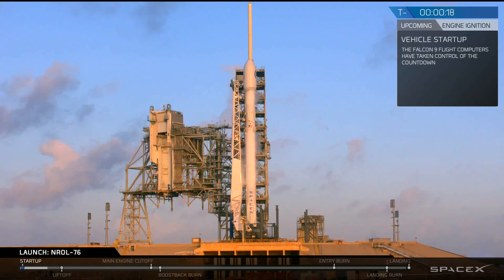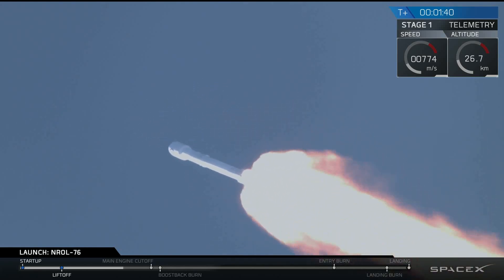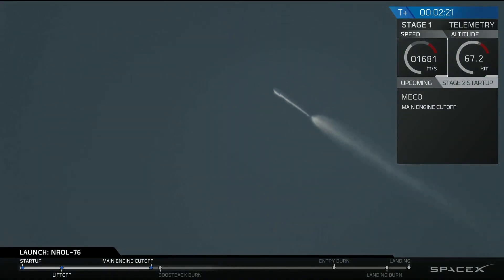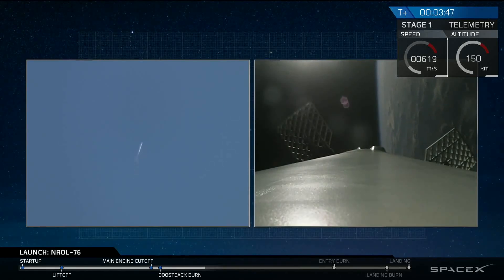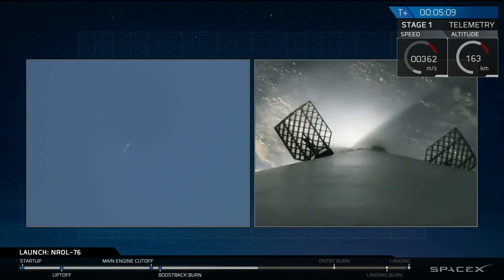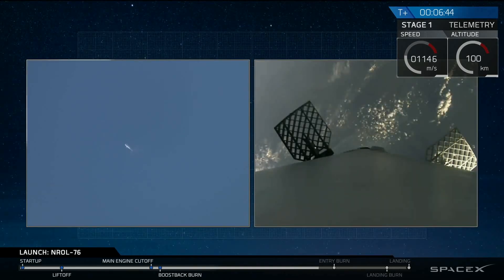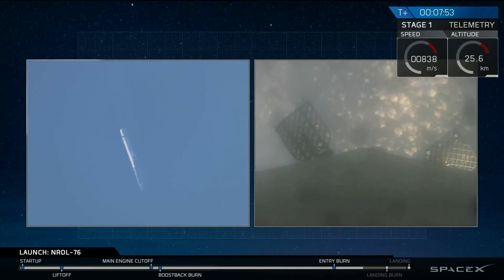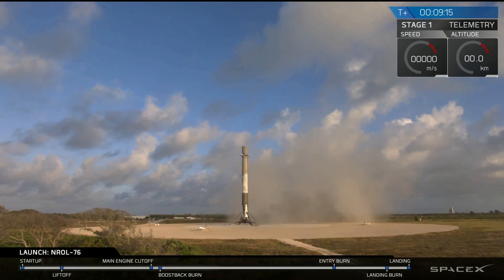Falcon 9 Blasts off with Secret Government Satellite, 1st Stage Returns to Florida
A SpaceX Falcon 9 rocket lifted off from Launch Complex 39A at Florida's Kennedy Space Center on Monday, May 1st, 2017 on a classified mission to deliver the NROL-76 satellite for the U.S. National Reconnaissance Office. After dispatching the rocket's second stage toward its secret orbital destination, the Falcon 9 booster made a rocket-powered U-turn to accelerate back toward Florida for a propulsive touchdown in Landing Zone 1 less than nine minutes after liftoff.